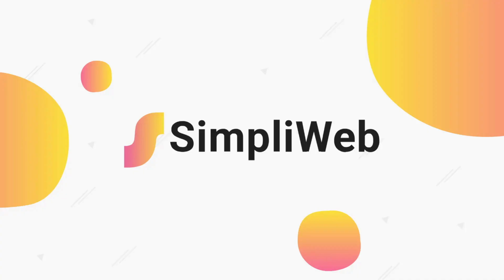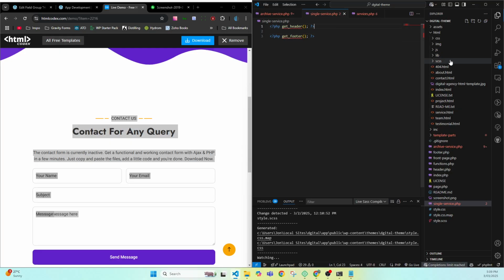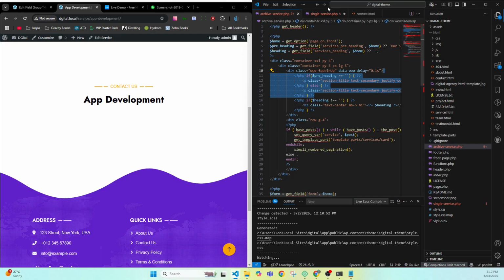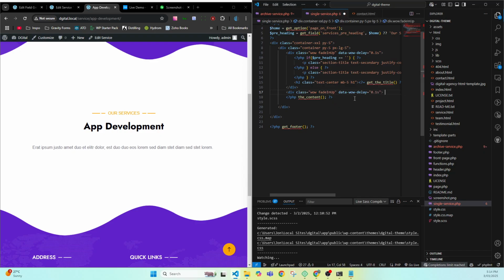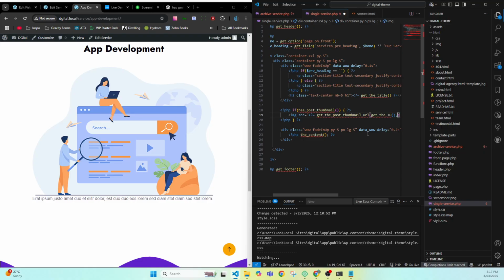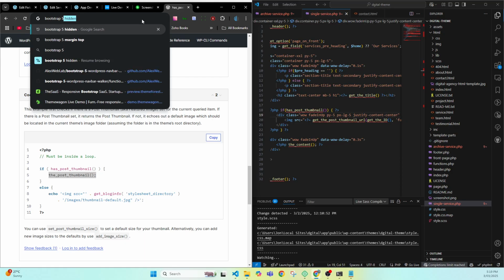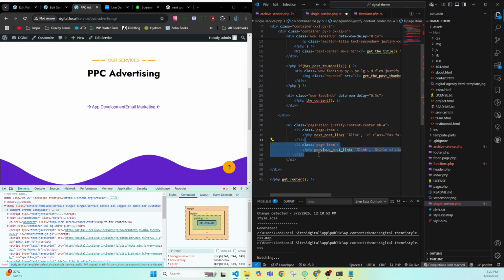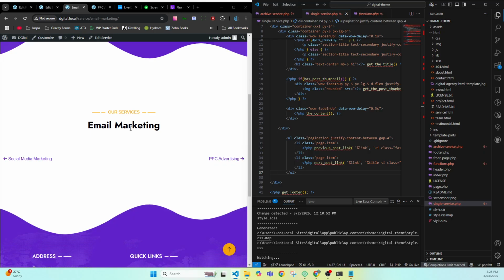HTML to WordPress: Services Single Template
Video 19 / 27 : Services Single Template